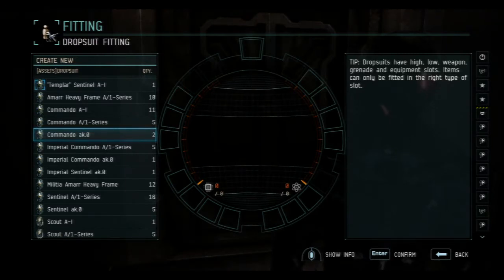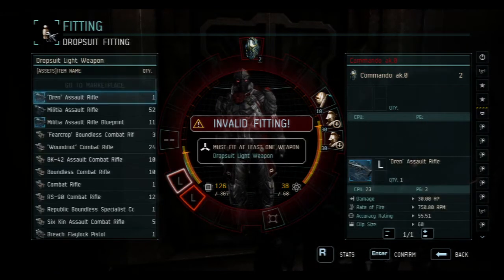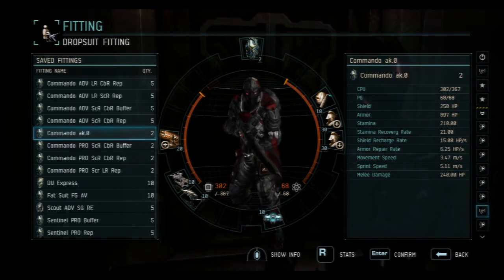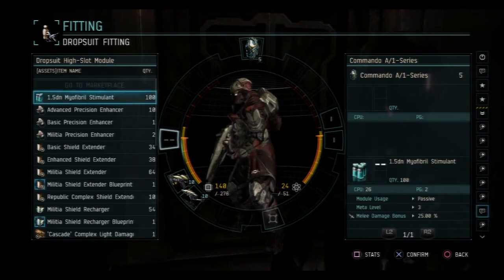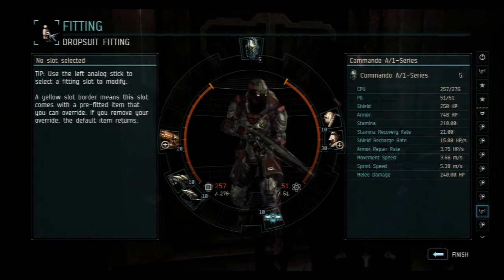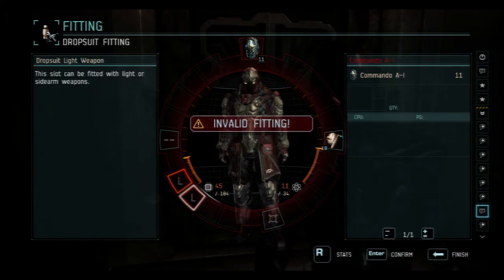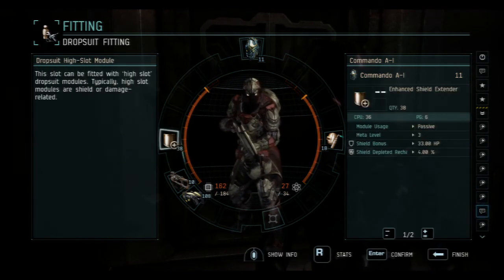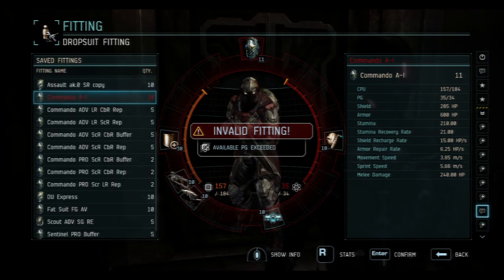DUST 514 - Casual Dusting - Season 2 - Fitting - Amarr Commando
Hey Guys,

An initial fitting of my Amarr Commando. Future videos will be showing the gameplay of this fitting.

Would you like to join us? Join our corp: Freek Coalition or our public channel: Freek Coalition

Come play with us and recieve free weapons, suits and a 7 day booster with this
Join us today, apply to our corporation: Freek Coalition

PSN: Night5talker-514
(The "5" is a number five)
DUST 514 Character: Night 5talker 514
(Night "five"talker 514)
Corporation: Freek Coalition
(Accepting new members)